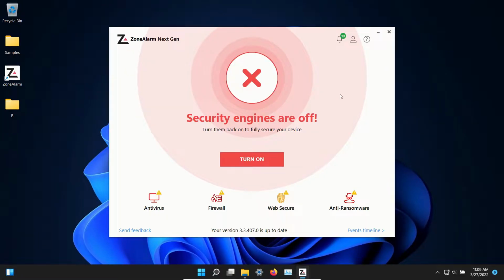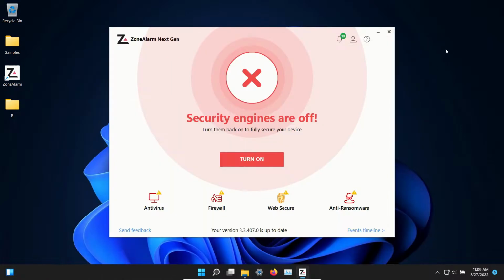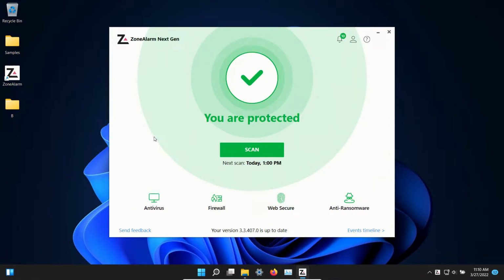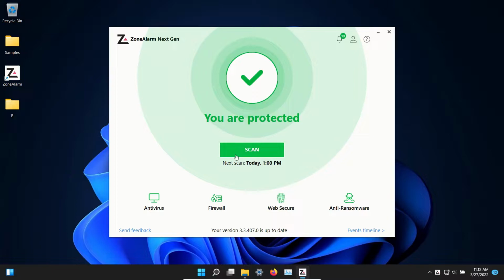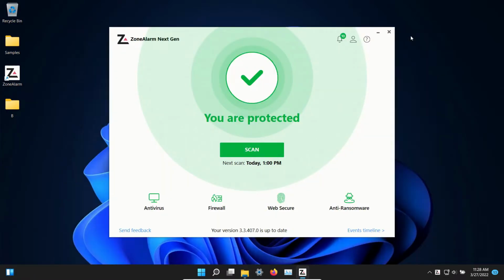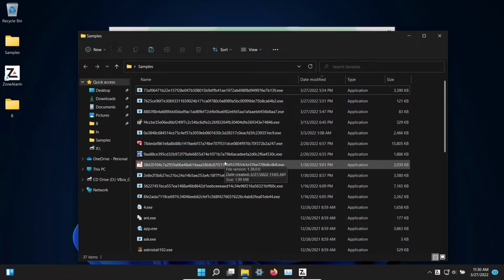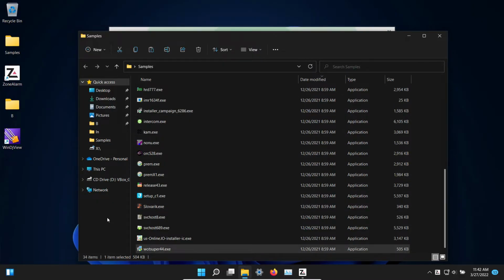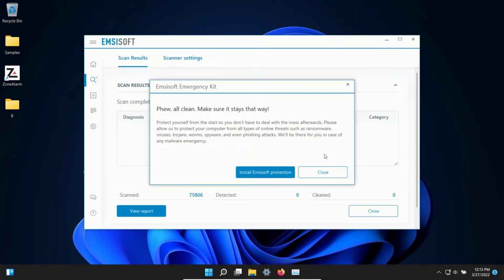ZoneAlarm Antivirus Test & Review 2022 - Antivirus Security Review - Protection Test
A review of ZoneAlarm Antivirus. A test of ZoneAlarm Antivirus . ZoneAlarm Antivirus 2022.

ZoneAlarm Antivirus Review. ZoneAlarm Antivirus Test.
ZoneAlarm vs malware
ZoneAlarm vs ransomware
ZoneAlarm vs adware

Bitdefender Antivirus
McAfee Antivirus
Norton Antivirus
Webroot Antivirus